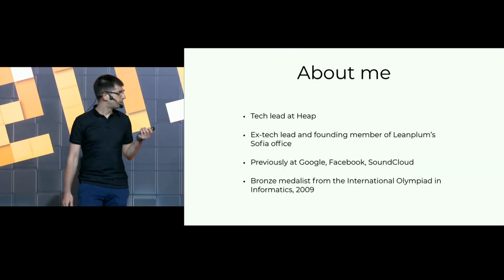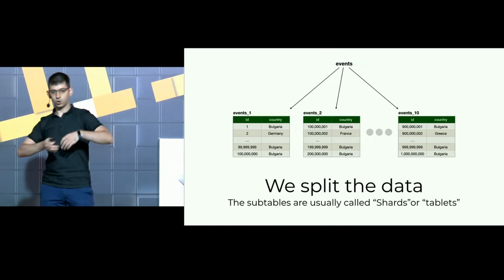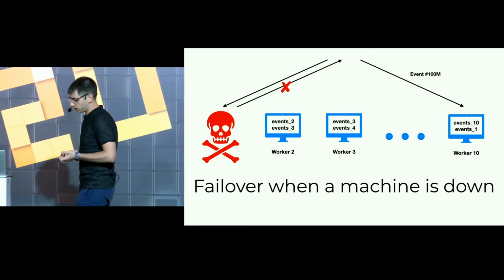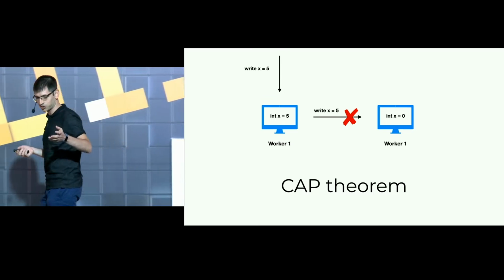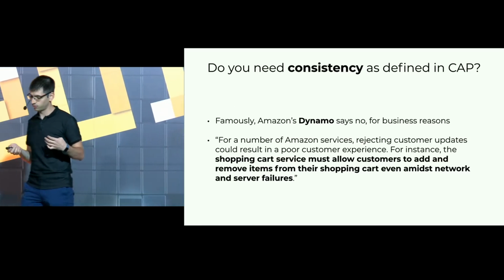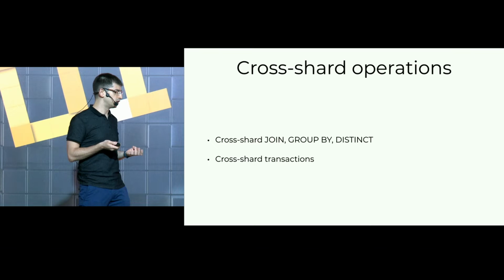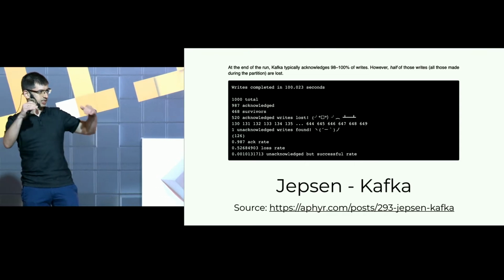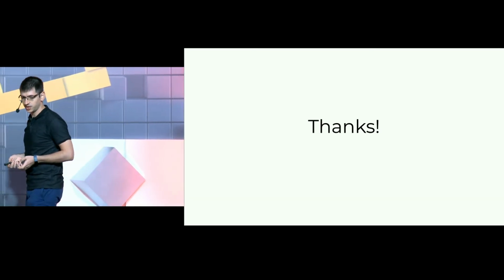Ivan Vergiliev: Scaling your data layer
So you built your product, and scaled it to a point where you’re starting to collect a lot of data and outgrowing your relational database. How do you scale your data storage systems to handle the volume and load?
During Ivan's talk “Scaling out - from First Principles” at hackconf 2018, this was one of the main follow-up questions, so this talk will cover in more detail a set of different approaches to scaling, depending on the requirements, and from first principles again.

Ivan Vergiliev is Tech lead @Heap, over the last few years, he has been building distributed systems and leading distributed teams at early stage startups. Prior to that, he has researched recommendation algorithms at SoundCloud, interned at Google (twice) and Facebook. He is also a bronze medalist from the International Olympiad in Informatics.